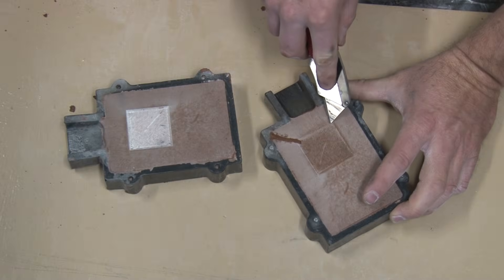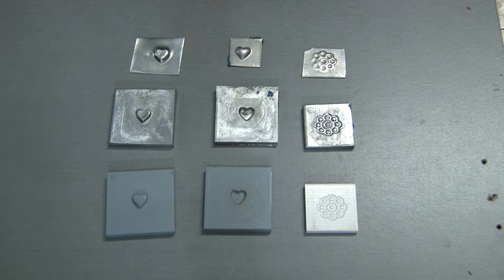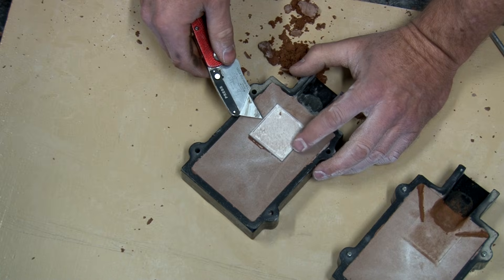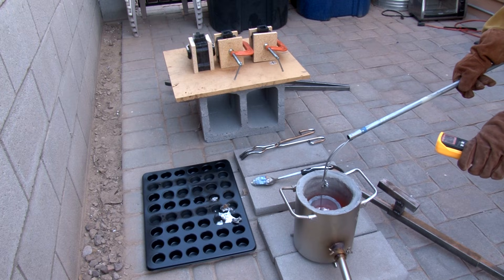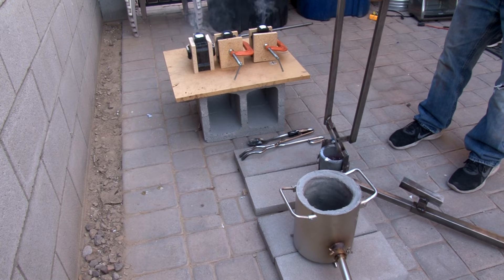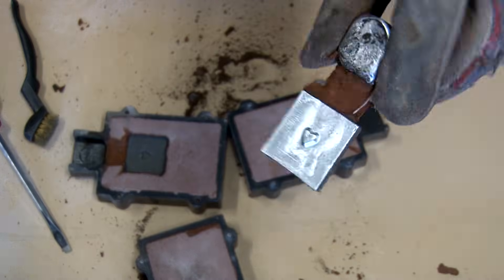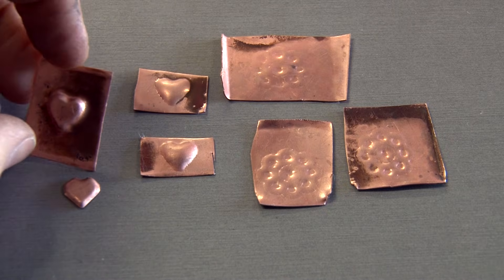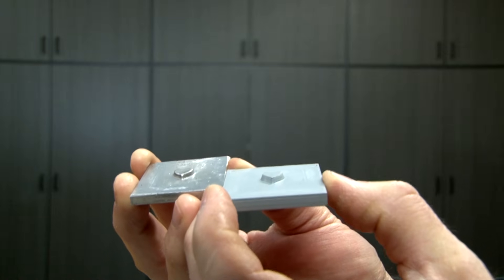Casting Aluminum Dies to Form Metal on a Press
This link is to my sister's Youtube channel.  The dies in this video were cast to see if they could create an easier process.

This video explores the possibility of casting aluminum dies to be used in a shop press for metal forming.  This is a cheaper less durable option compared to expensive machined tool steel dies.